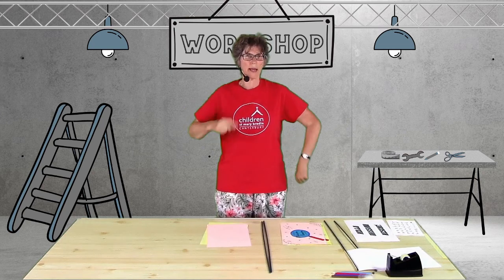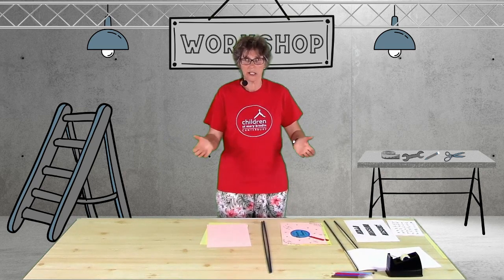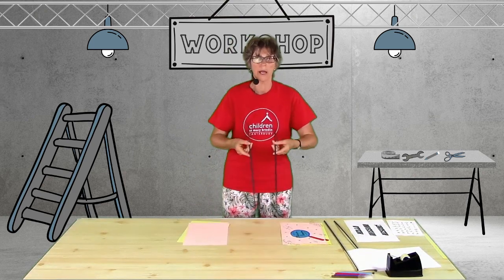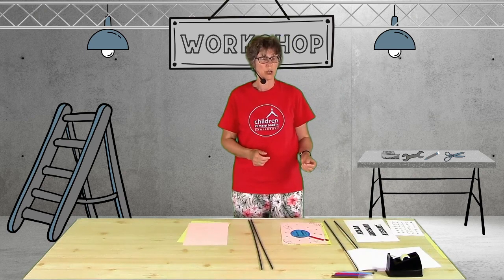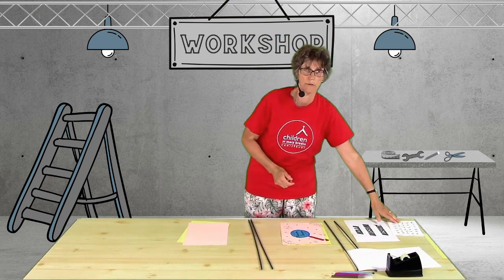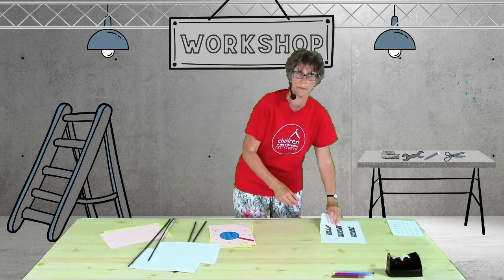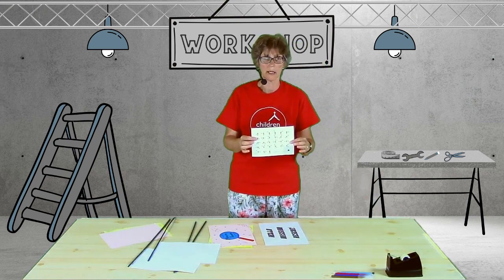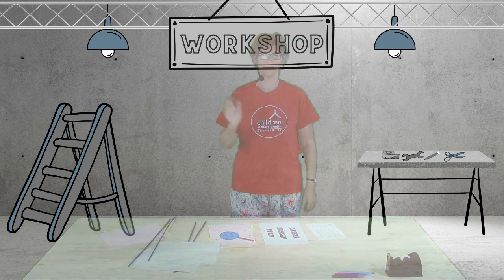Mission Rescue Holiday Club CRAFT Day Two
Welcome to the Workshop! Thank you for joining Agent Mim and Agent Tom in their training as secret agents. Agent Angela is here to help you with your craft each day. Don’t forget you can email your jokes, messages and photos of trying different activities to – and they’ll earn points for your team! Include your first name, age and activity (don’t forget this is a public channel so only send photos with a child’s face in if you’re happy for it to be shown on a public channel).